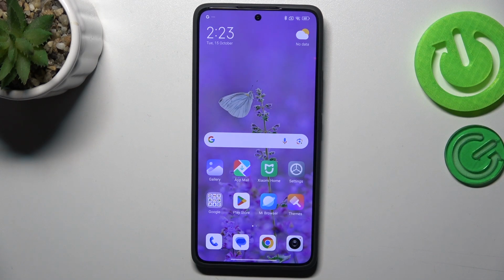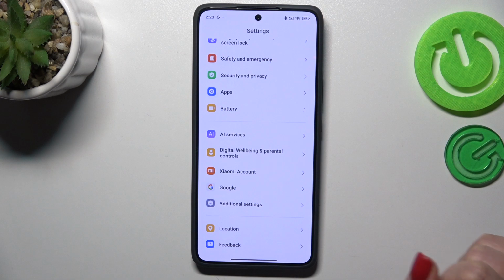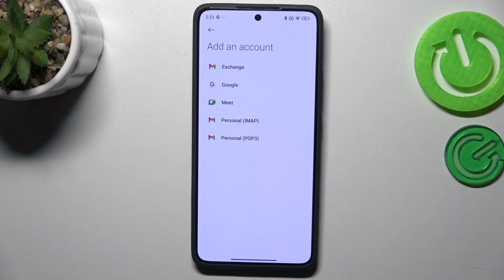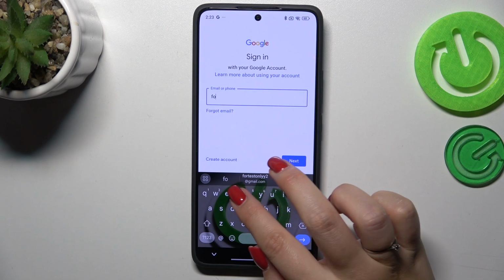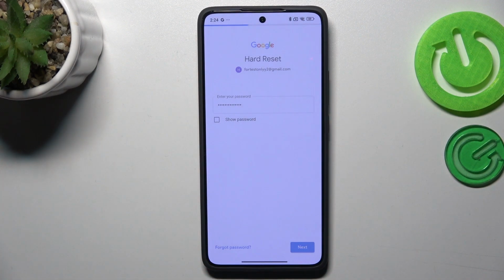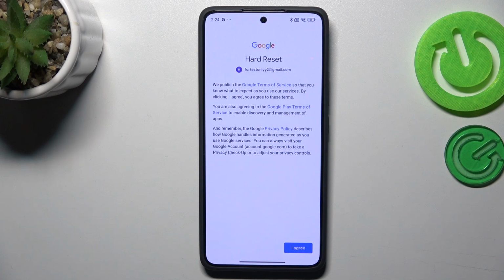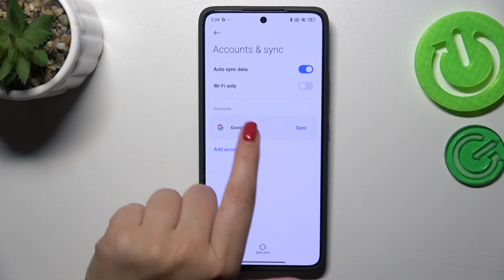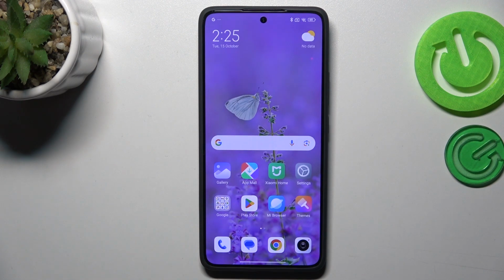How to Add/Remove Google Account on XIAOMI 14T Pro – Google Settings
Need to reset Google services, or vice versa want to activate your Google account? Follow our easy, step-by-step instructions to refresh your Google account and ensure everything runs smoothly.

How to turn off my Google Account on XIAOMI 14T Pro? How to log out of the Google Account on XIAOMI 14T Pro? How to manage Google Settings on XIAOMI 14T Pro? How to delete Google Account from XIAOMI 14T Pro?